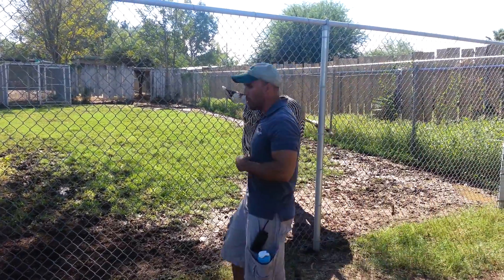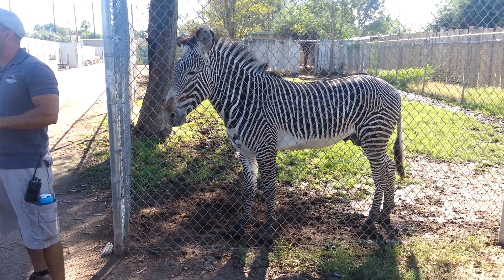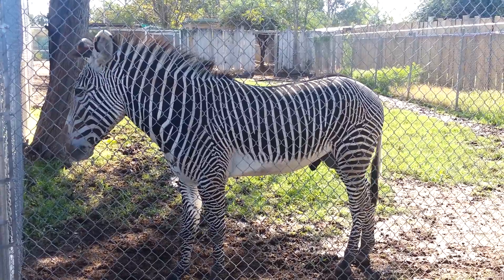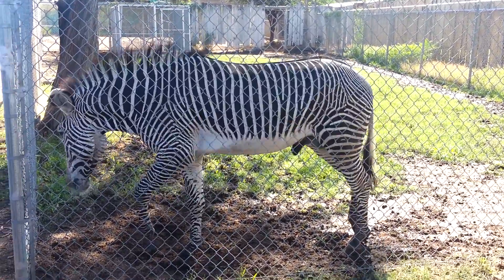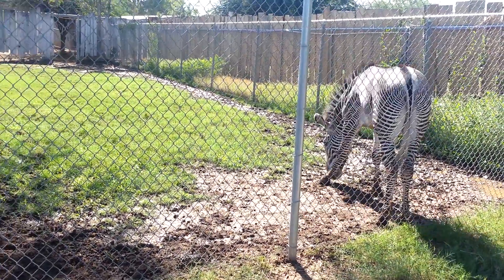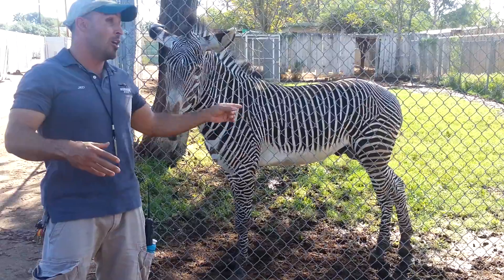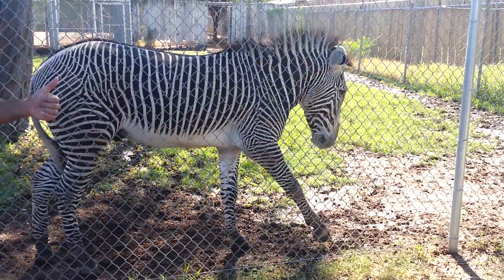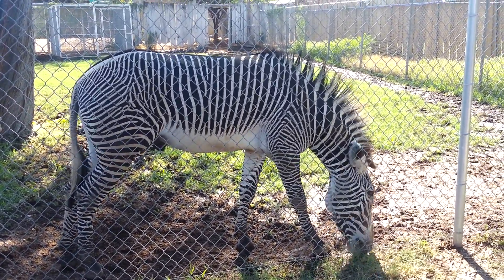Zebra at the Zoo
Our tour guide, Jed, giving an awesome behind the scenes tour of the zoo.